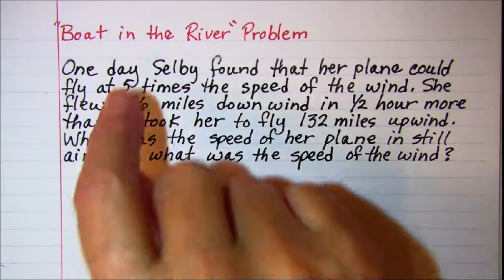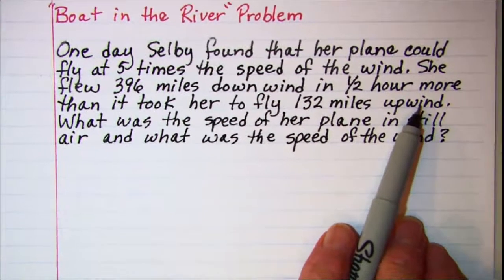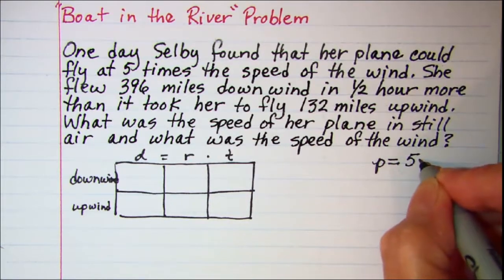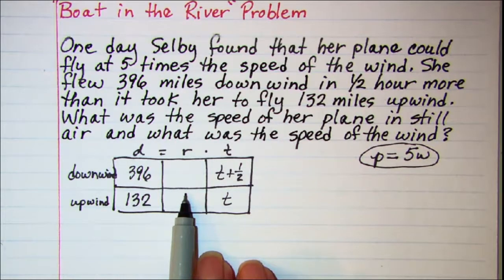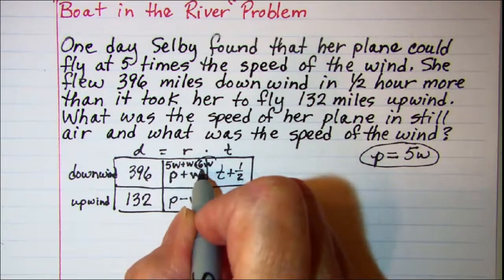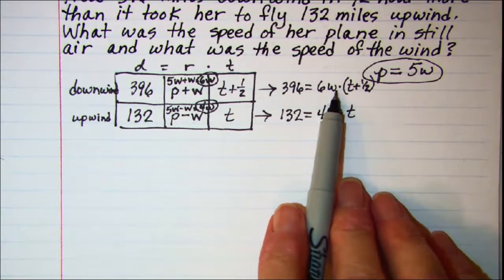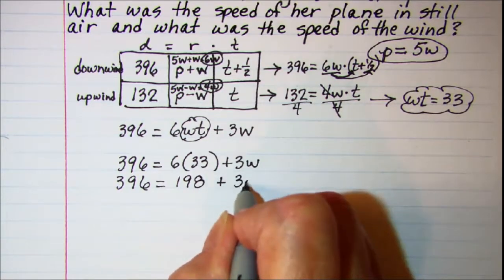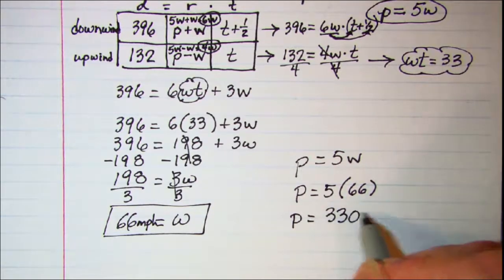Boat in the River Problem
In this example, we're actually dealing with an airplane flying with and against the wind.  But the problem is approached the same as a boat in the river.